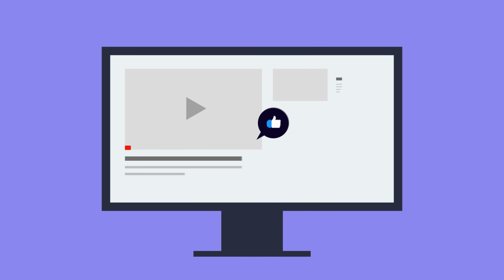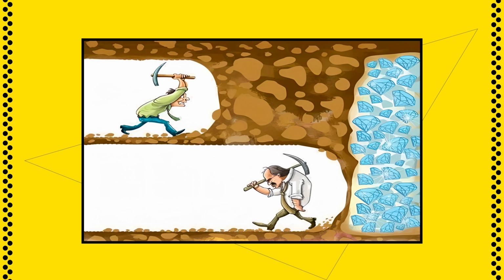5 Main Mistakes That KILL Small YouTube Channels (2025)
Are you making these YouTube mistakes? Avoid these common pitfalls and start growing your channel the right way!

Our Reddit community is on fire right now! and say hello!